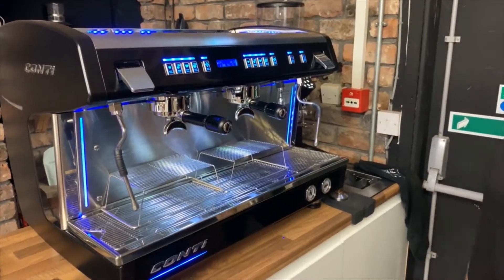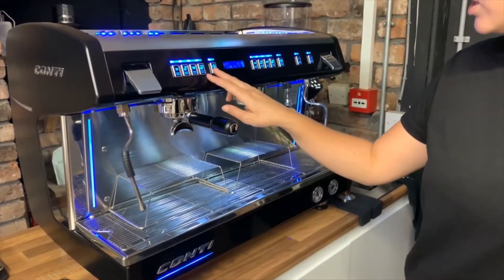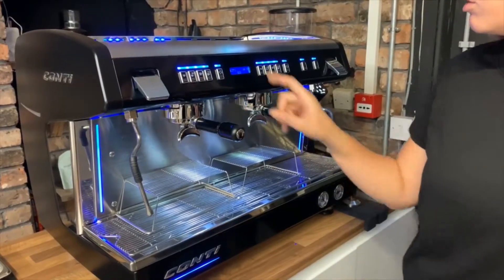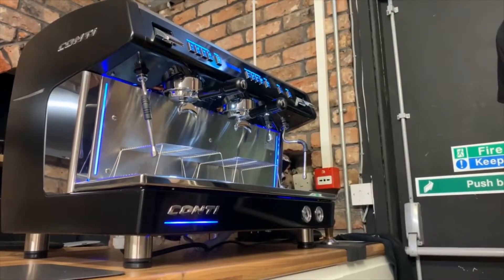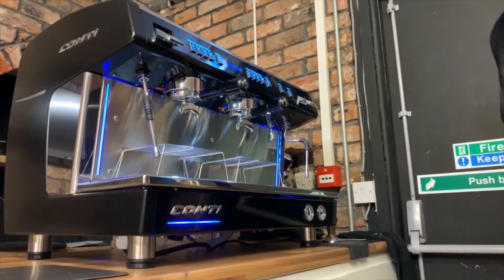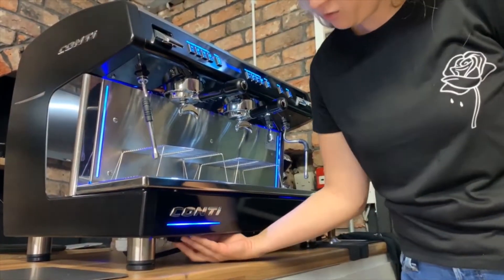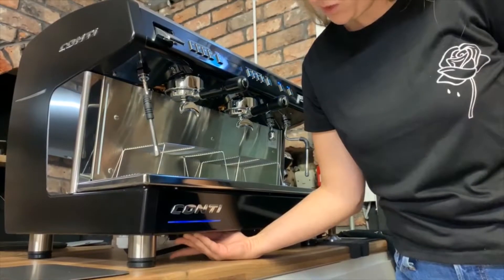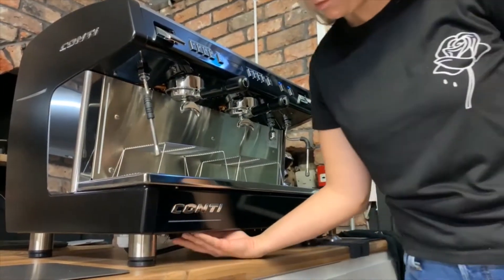Conti TCI Eco Mode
Switching your espresso machine into eco mode will save electricity and time. Your machine will take approx 5 minutes to be ready to go each morning when turning on from eco mode.